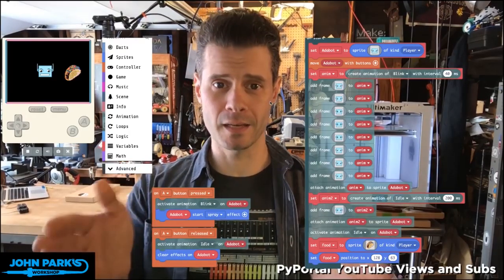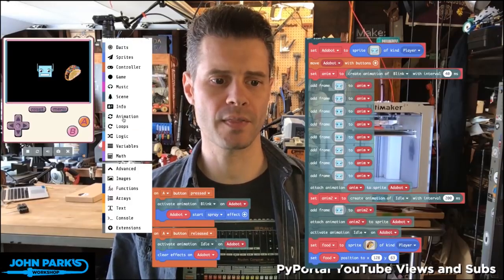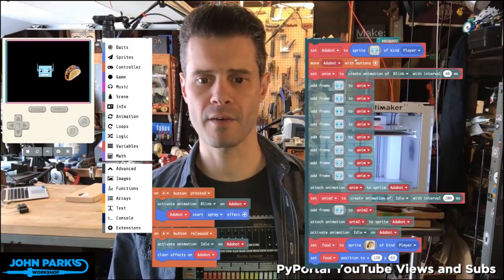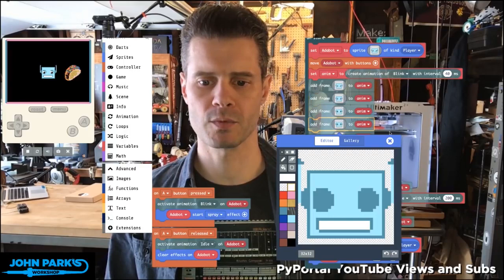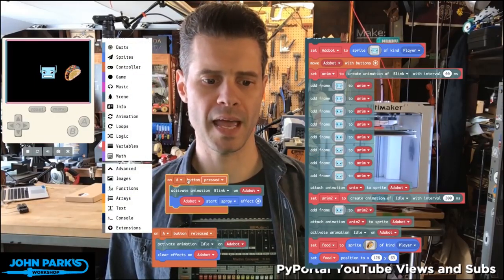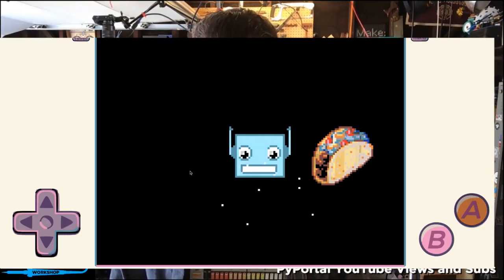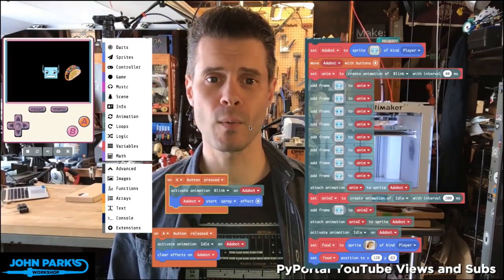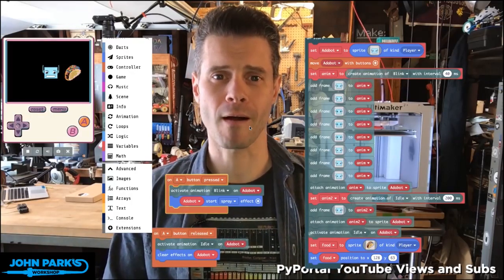MakeCode Minute: Arcade Facial Animation @adafruit @johnedgarpark adafruit @MSMakeCode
In this week's MakeCode Minute: Arcade Facial Animation @adafruit @johnedgarpark adafruit @MSMakeCode. Add character animation to your player sprites!